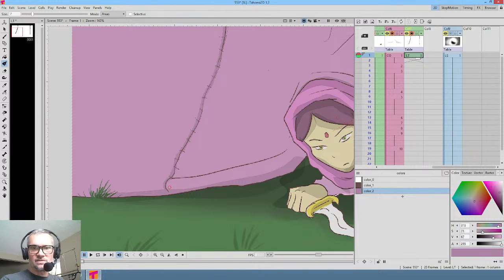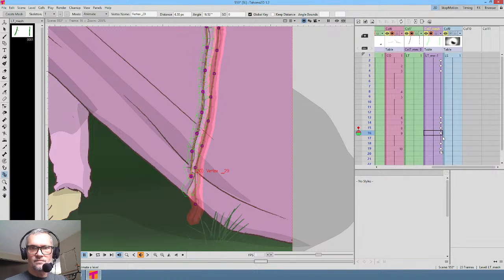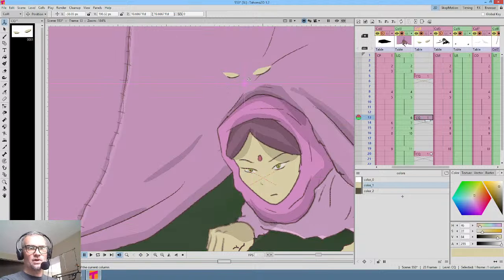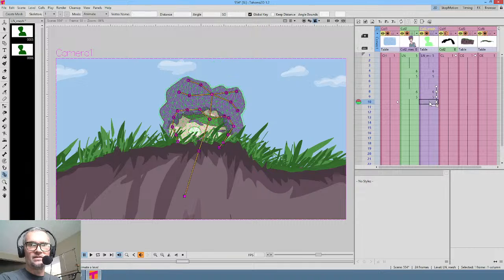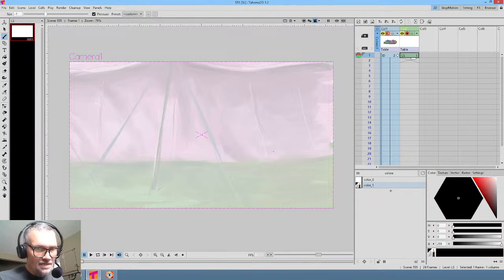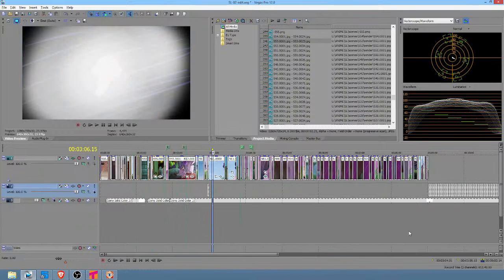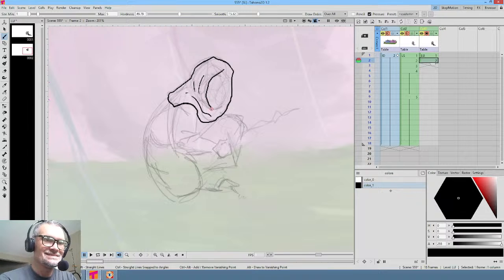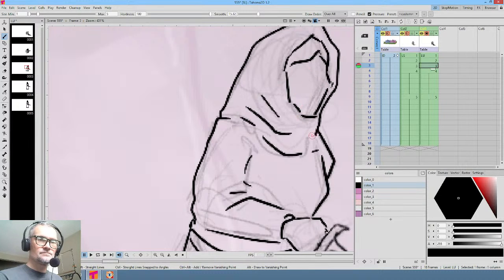Animate with OpenToonz / Tahoma2D!